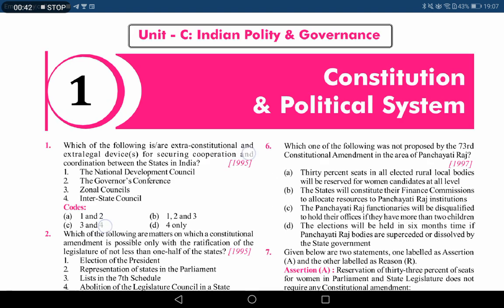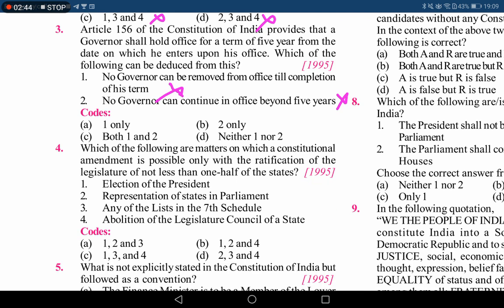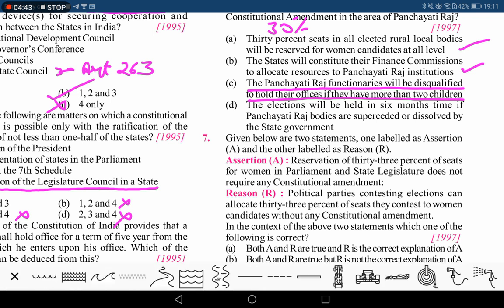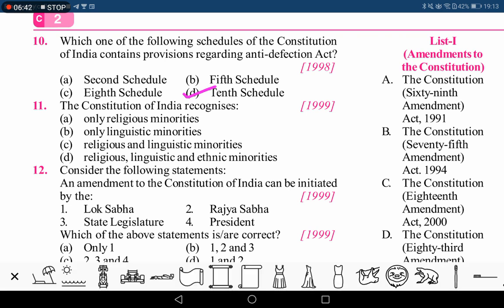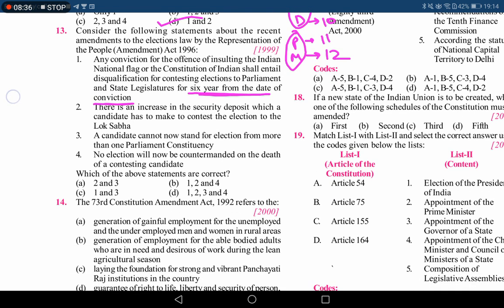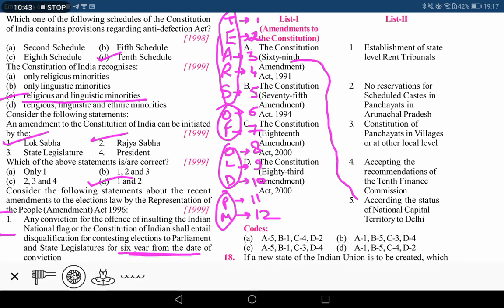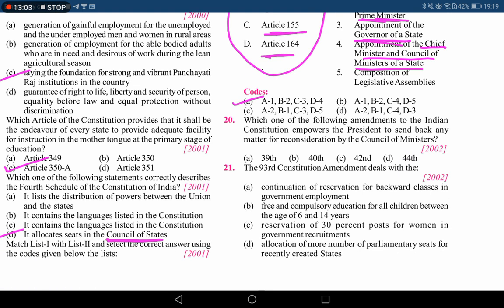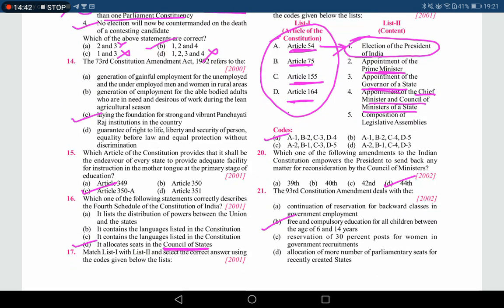UKPSC UPPER PCS LOWER PCS RO/ARO questions practice series part3